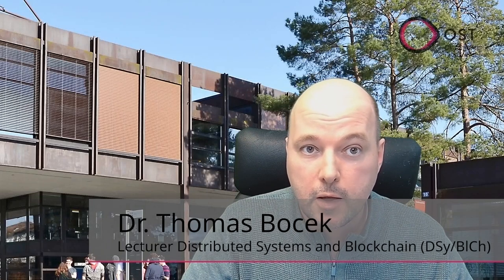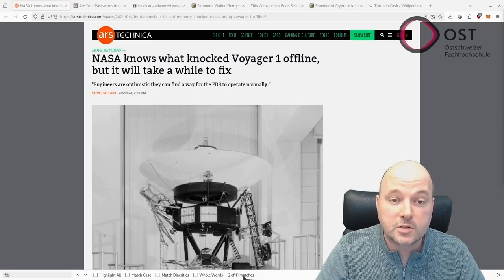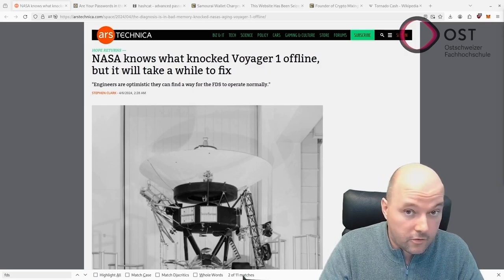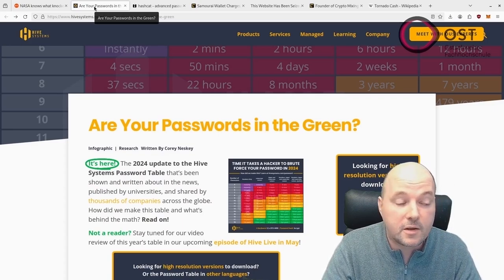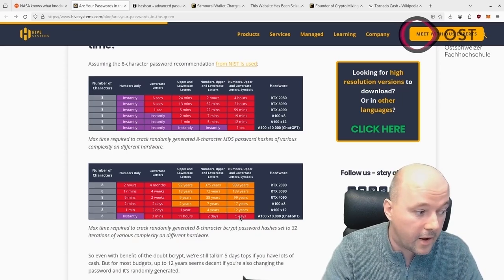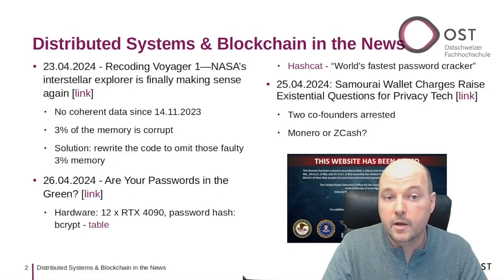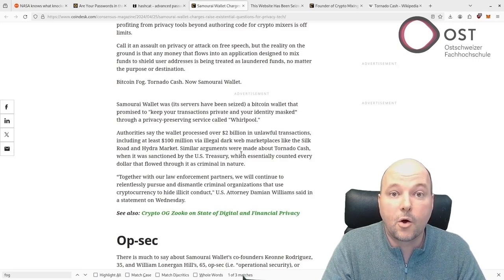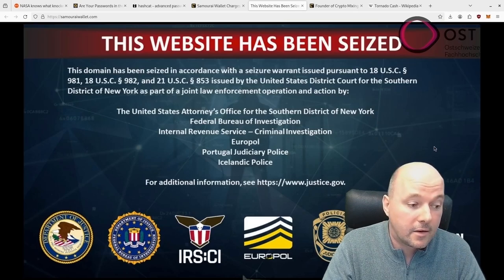Distributed Systems & Blockchain - In the News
Thomas Bocek provides a weekly roundup on distributed systems and blockchain. He discusses the vulnerability of even robust systems, highlighted by hardware failures on the Voyager 1 spacecraft, emphasizing the importance of durable design. In cybersecurity, he notes significant findings on password security, revealing that modern GPUs can crack simpler passwords rapidly, advocating for stronger security measures. Lastly, he covers the legal issues surrounding cryptocurrency mixers, such as the case against Samourai Wallet for facilitating illegal transactions, underscoring the clash between privacy and regulatory enforcement in crypto activities.